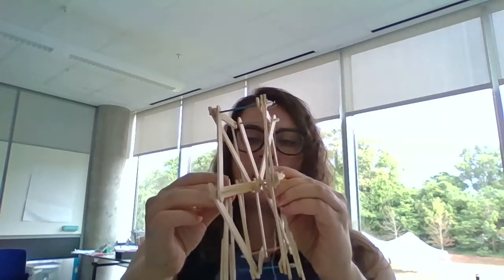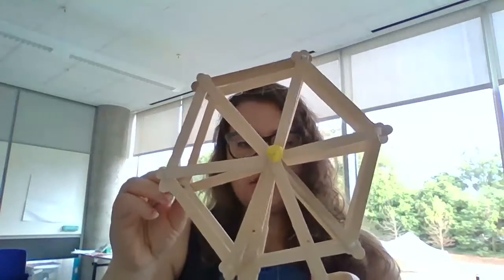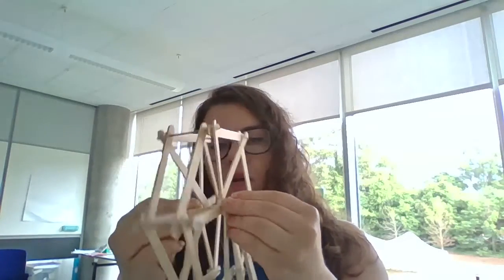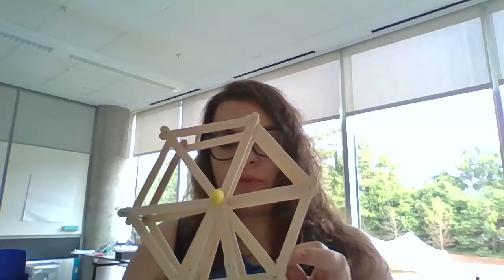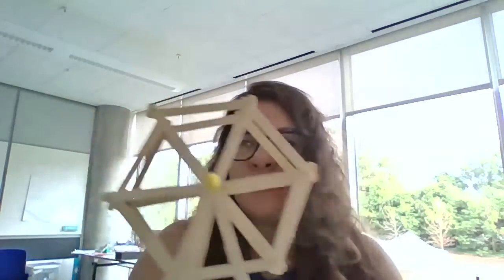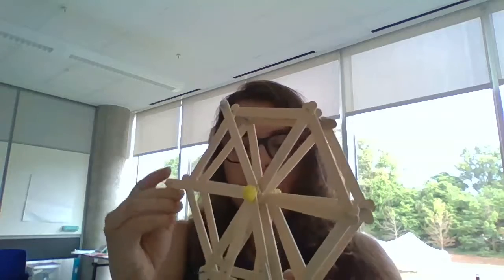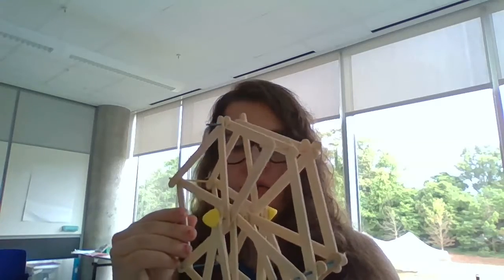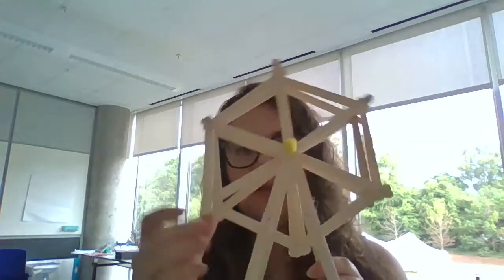A bad example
This is what your final video should NOT look like